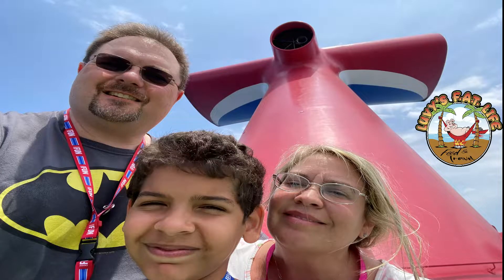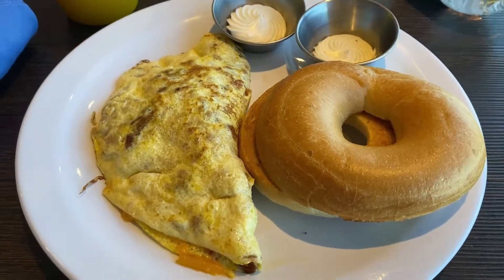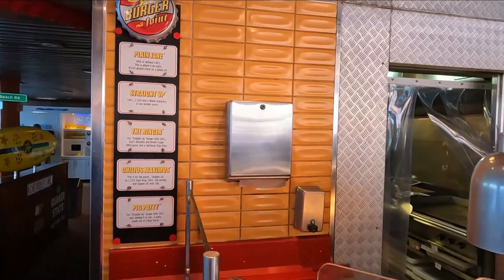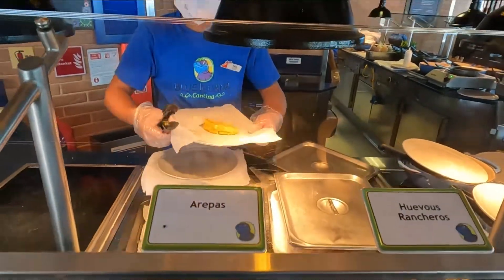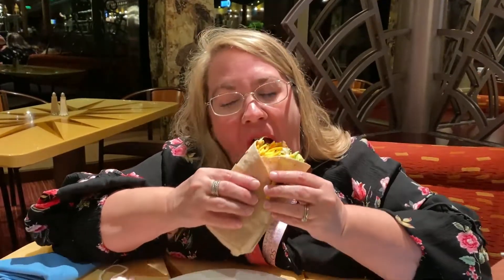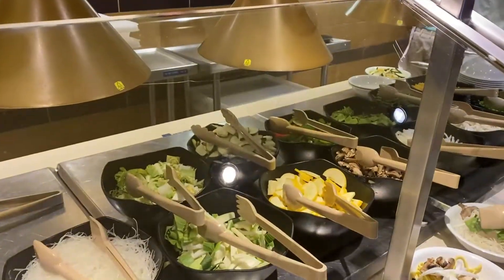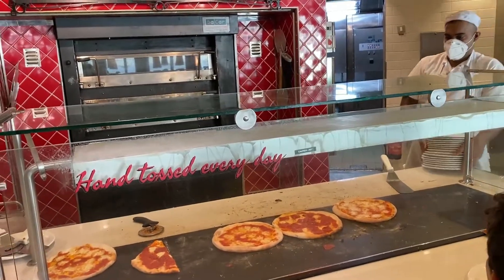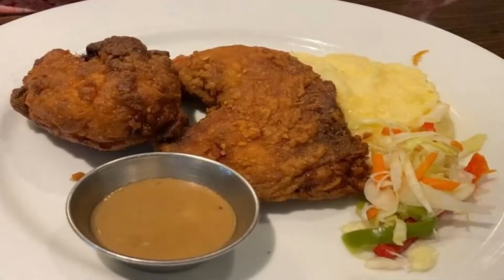Our Experience On The Carnival Sunshine | Where To Get All The Delicious Free Food?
Come with us as we look at the Free Food or included food on your paid vacation on the Carnival Sunshine. We did not include room service, due to changing often between what is free or paid. Let us know if we missed one!